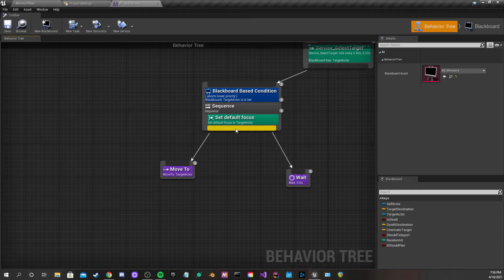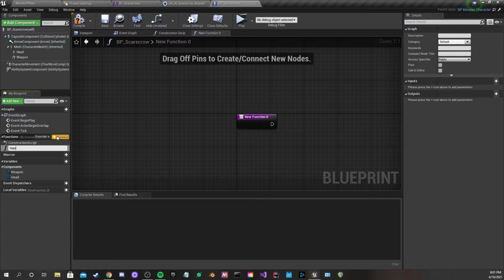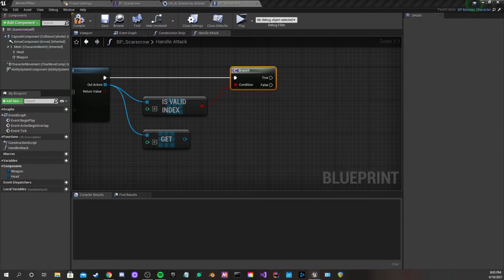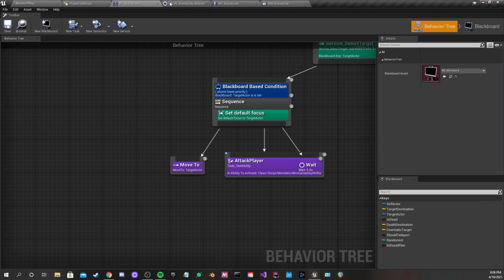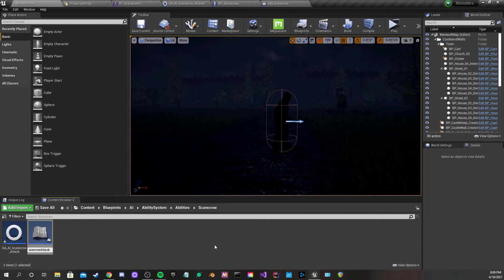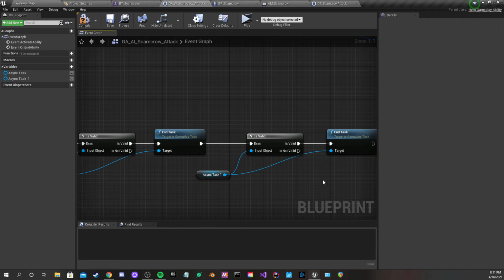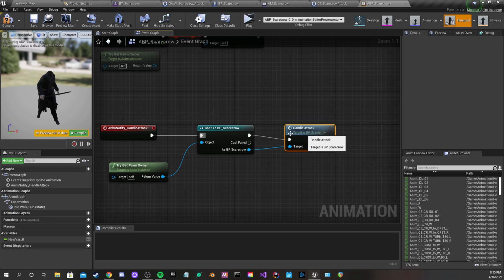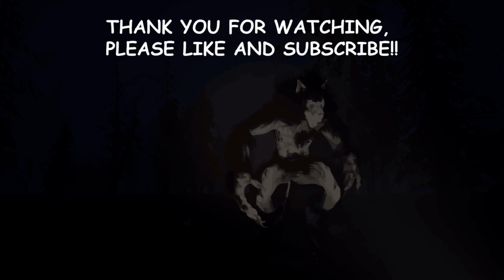Scarecrow AI Character Part 3 - Creating a gameplay ability to get the scarecrow to attack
I am creating a basic gameplay ability in this video, it is just a simple attack for the scarecrow. This is just following my progress as I am creating this game and not necessarily a tutorial but I can elaborate more if people ask questions!